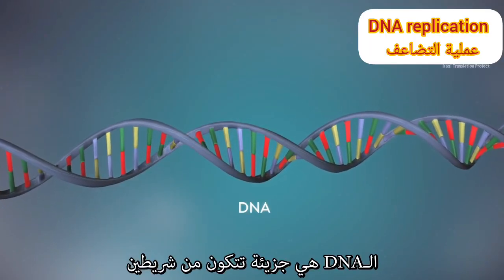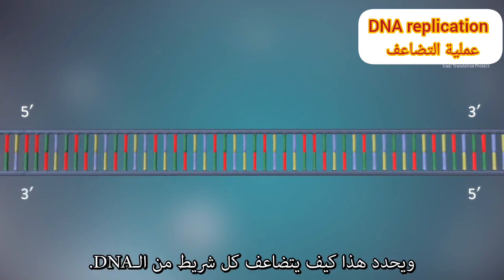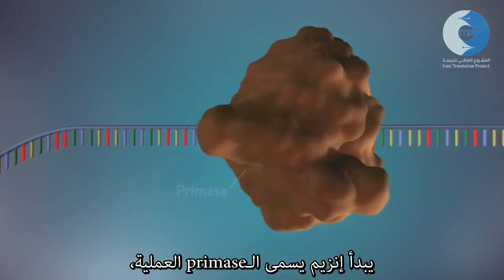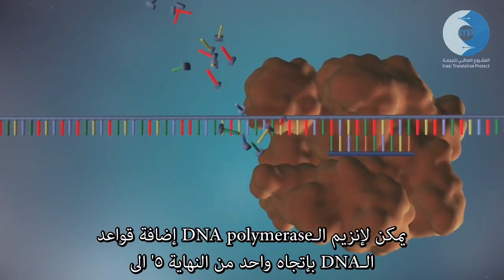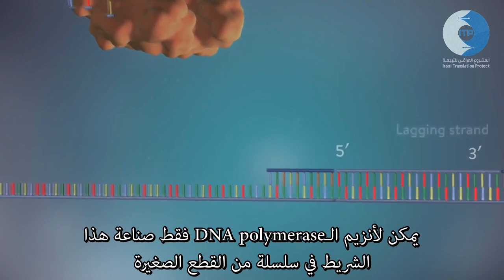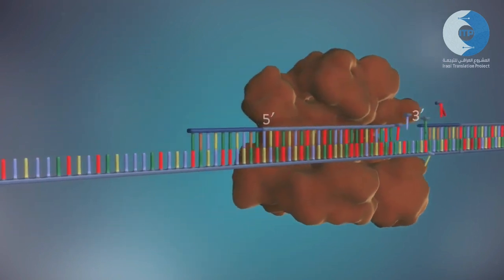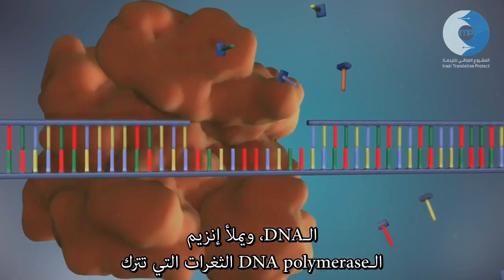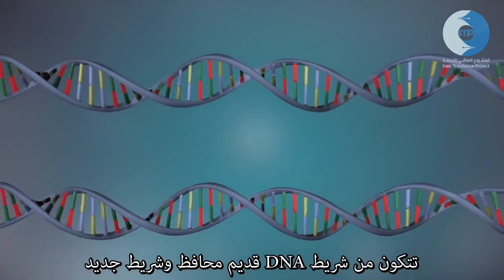تضاعف DNA 🧬 طبقا لآخر تعديلات 2025 م ✅ ثانوية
تضاعف الحمض النووي (DNA)
البيولوجيا الجزيئية
عملية التضاعف
شرح تضاعف الحمض النووي الريبوزي منقوص الأكسجين بطريقة مبسطة
 عملية إنتاج الخلية لنسخة من حمضها النووي (DNA) لكى عندما تنقسم هذه الخلية وتعطي خليتين كل خلية منهم يكون لديها نفس النسخة من الحمض النووى DNA.
تضاعف الحمض النووي الريبوزي منقوص الأكسجين
ما معنى تضاعف الحمض النووي
ولماذا يقوم جسم الانسان بفعل هذه العملية وما اسبابها
وميكانيكية العمل بفعل الانزيمات والبروتينات
سنقوم بعمل تذكير لتركيب الحمض النووي
وما هى الوحدة البنائية لتركيب الحمض النووى ( النيكليوتيدات - Nucleotide )
وما دور كل من:
1- DNA Helicase - انزيم اللولب
2- Topoisomerase
3- Single strand binding proteins
4- Primase - انزيم اضافة البرايمر
5- DNA Polymerase III - انزيم البلمرة
6- DNA Polymerase I
7- Ligase - انزيم الربط

Telomere, Telomerase and End replication problem (بالعربى) - تضاعف المادة الوراثية ومشاكلها:
    • Telomere, Telomerase a...

الحمض النووي
تكرار الحمض النووي
DNA replication